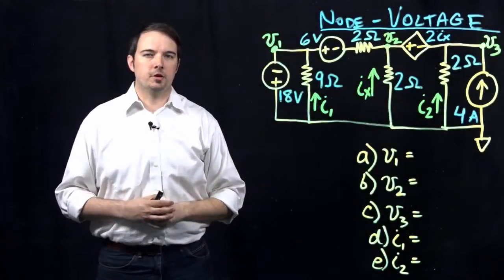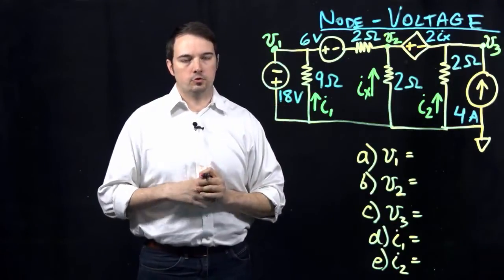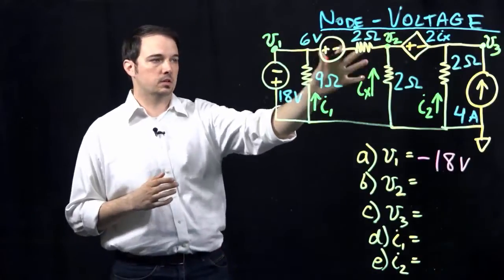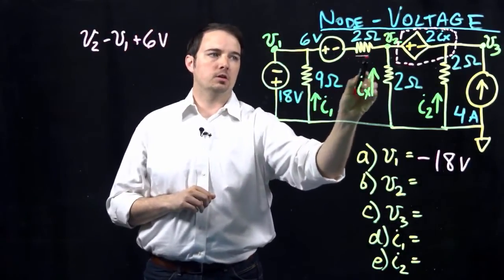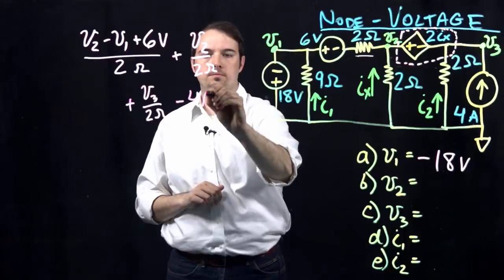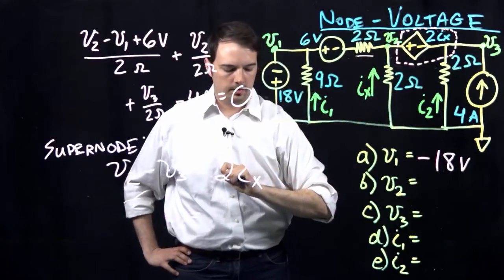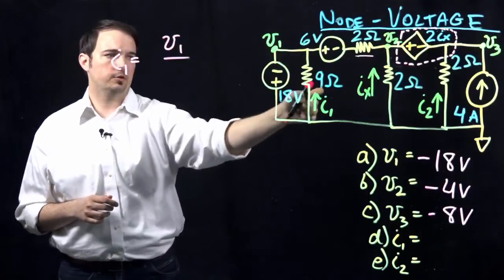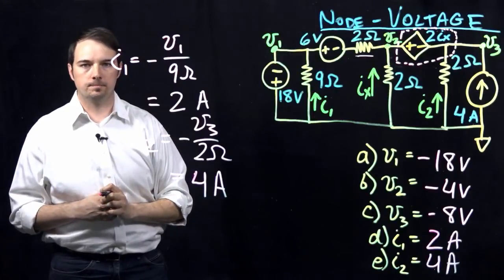Circuits I: Example with Node Voltage Analysis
This video works through an example problem where we use the node-voltage method (aka nodal analysis) to solve a circuit.